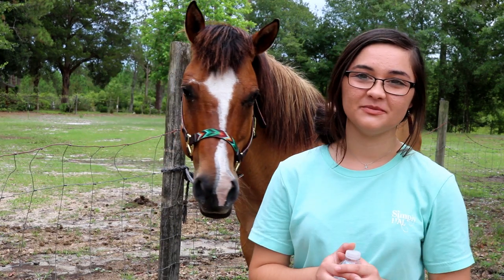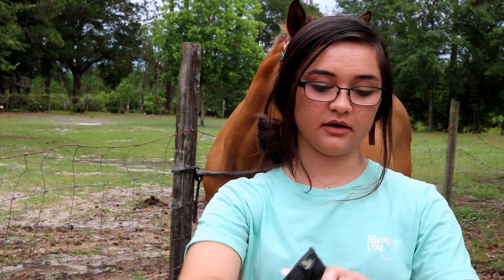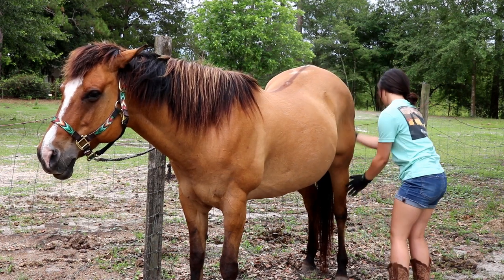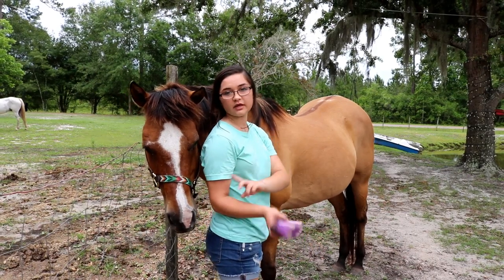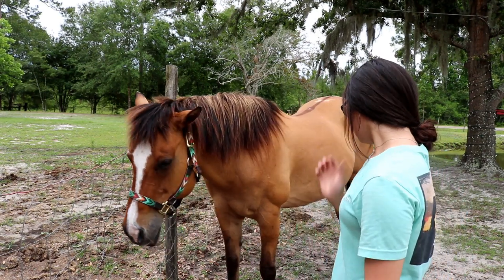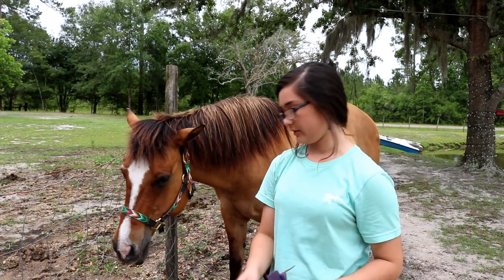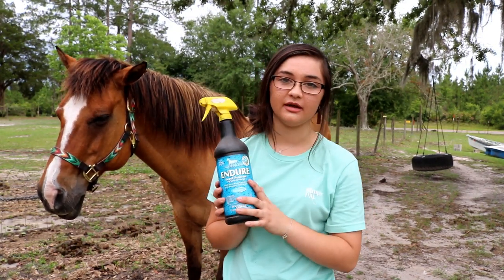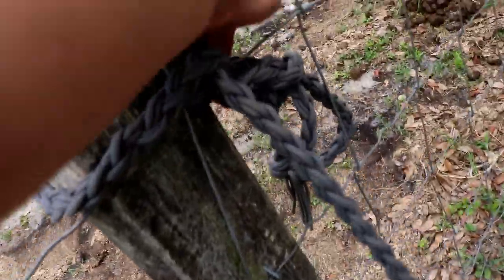How I Groom My Horse | How to Groom a Horse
I've recently been getting asked how to groom a horse, so I thought I'd make an updated video on how I do it. I hope you enjoyed today's video and you were able to find it helpful!

♥ Social Media ♥

Love y'all bunches,
Hannah